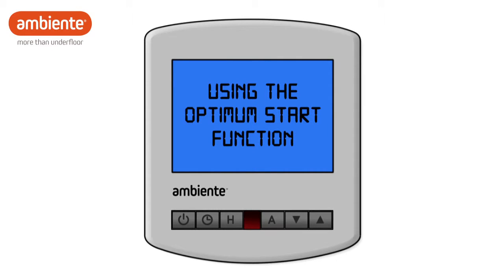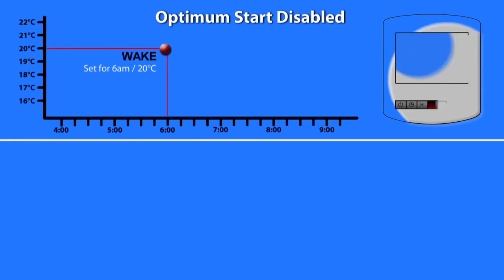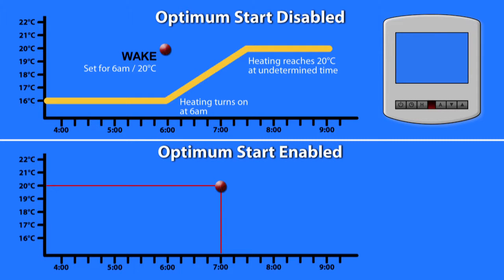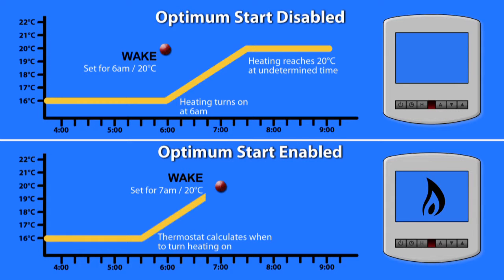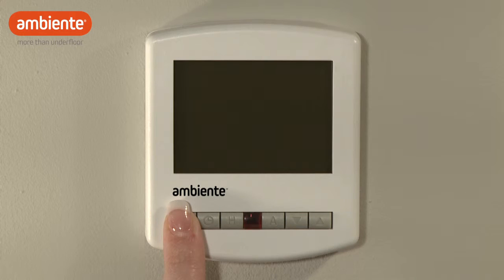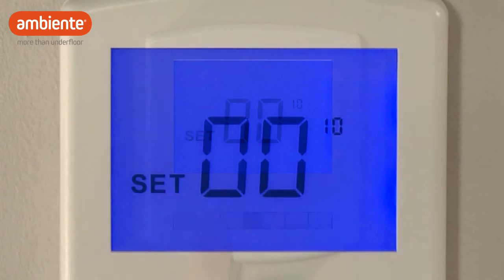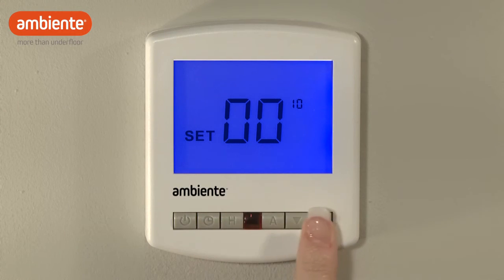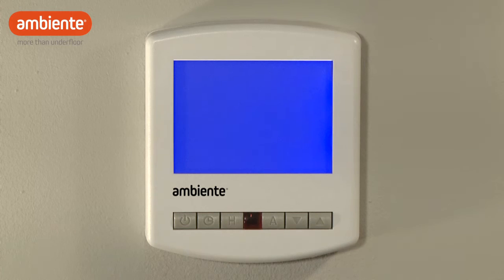Slimline PRT | Using The Optimum Start Function | Ambiente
Ambiente Underfloor Heating - Programmable room thermostat tutorial video.

Optimum start will delay the start up of the heating system to the latest possible moment to avoid unnecessary heating and ensure the building is warm at the programmed time. The thermostat uses the rate of change information to calculate how long the heating needs to raise the building temperature 1°C (with a rate of change of 20, the thermostat has calculated the heating needs 20 minutes to raise the building temperature 1°C) and starts the heating accordingly.